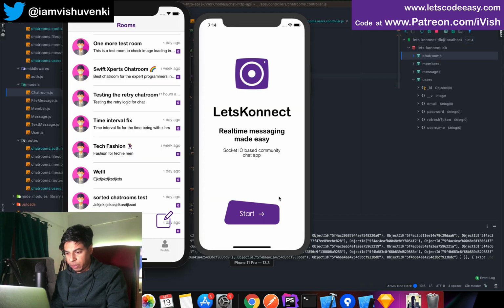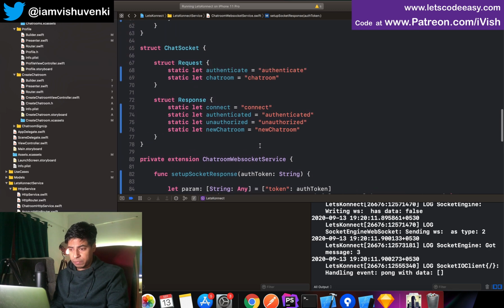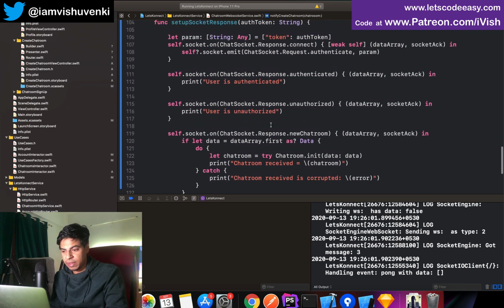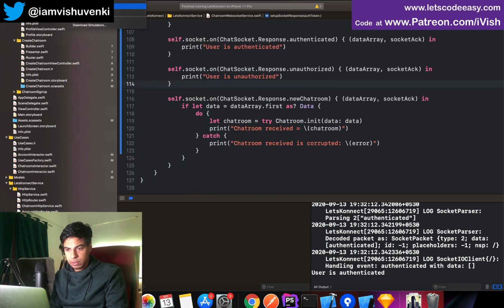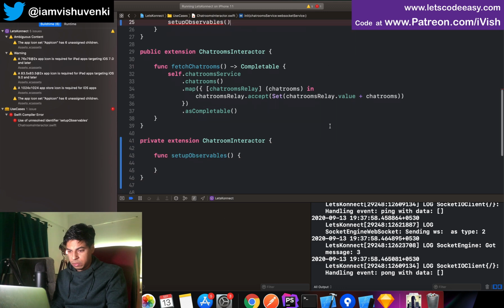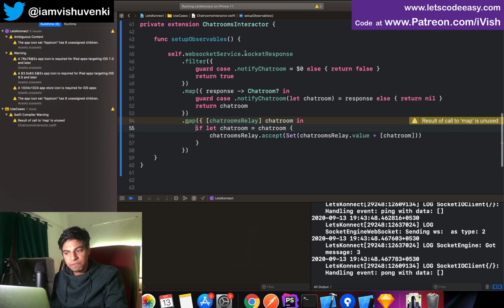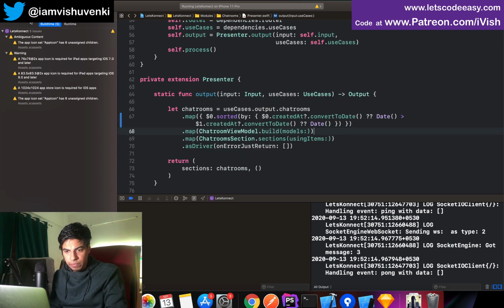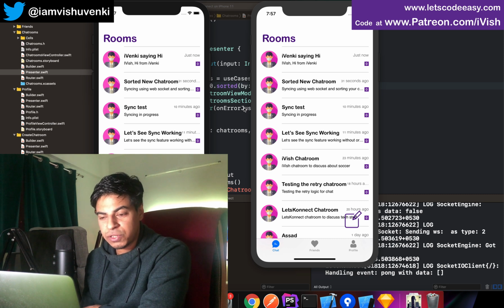#31 WhatsApp Chat Clone | BEST OF VIPER iOS Swift | Sync Chatrooms using WebSocket